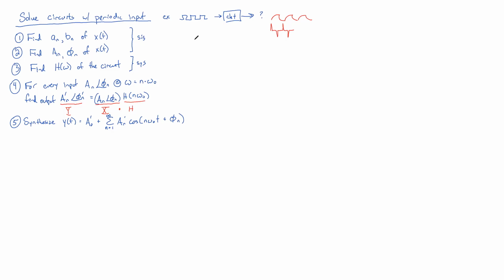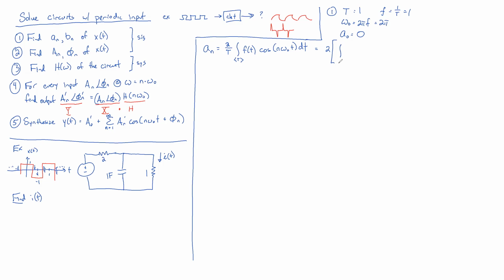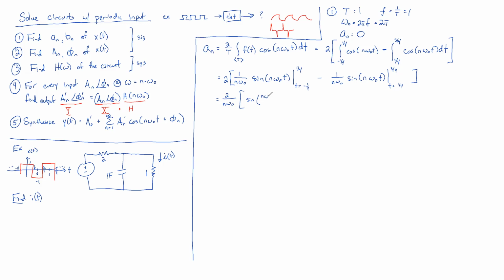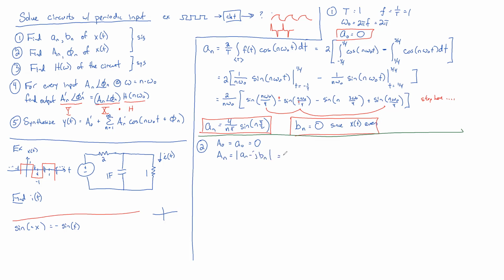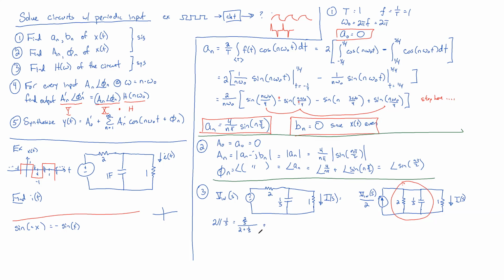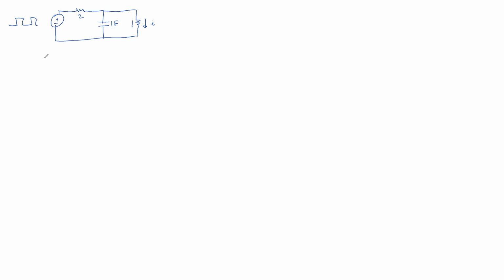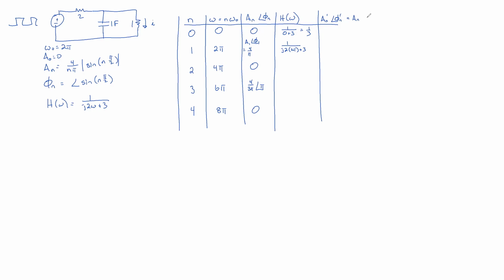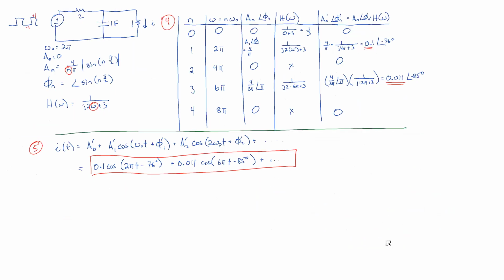EE230 - 17 Fourier Series and Circuits - 03 Example